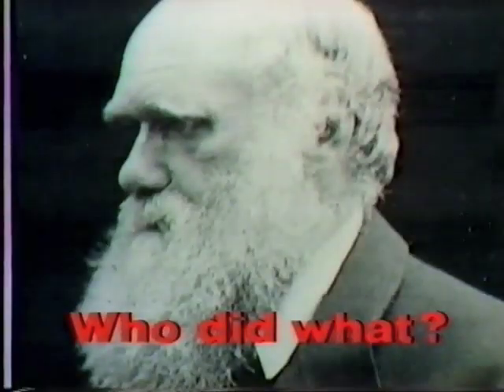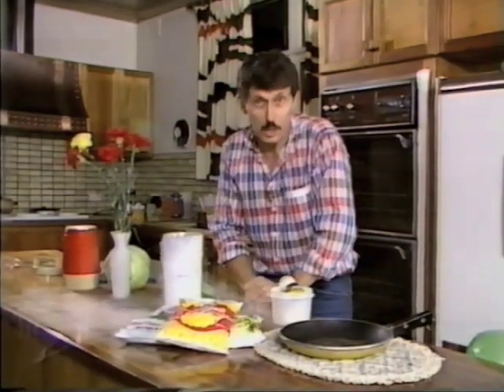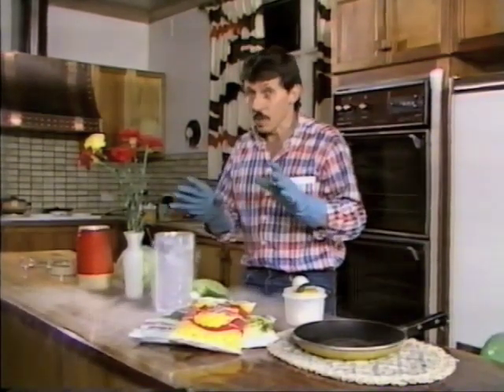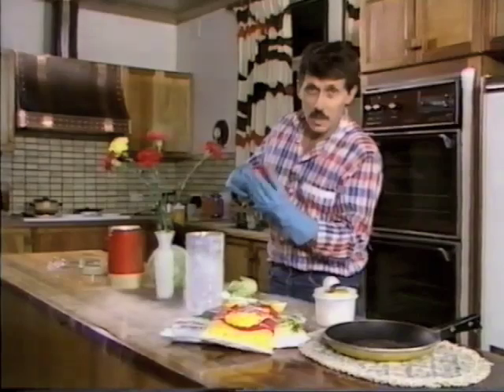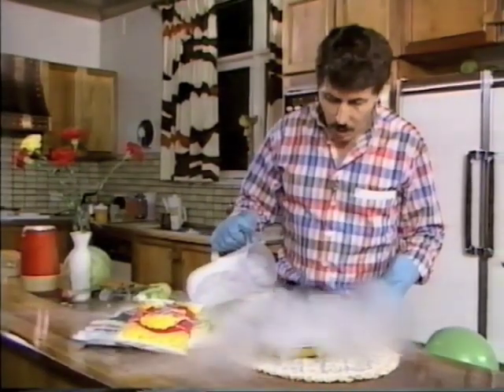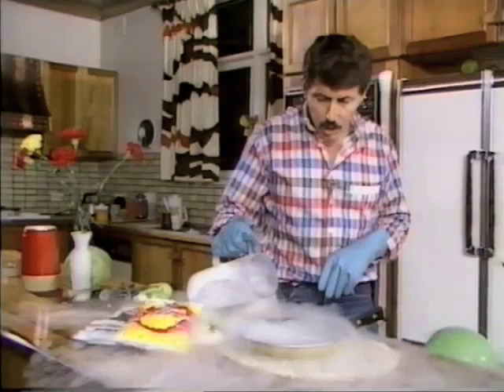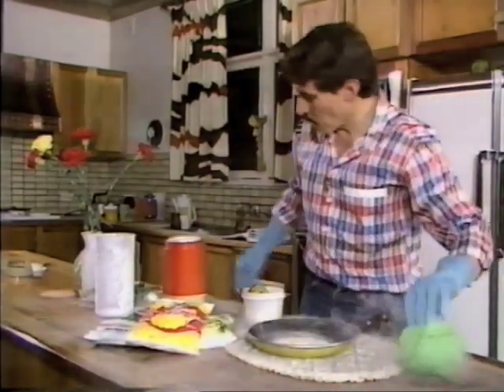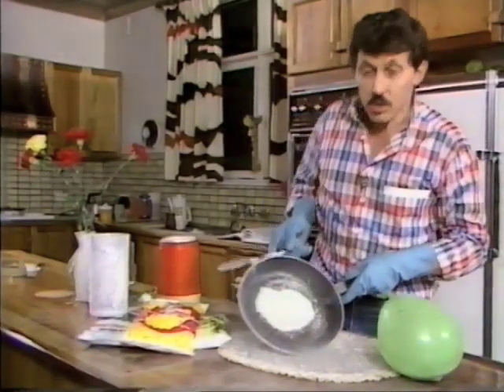Liquid Nitrogen: Clarence Birdseye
Who invented frozen food?  How did he do it?  Deane explains the answers to those two questions - Clarence Birdseye and liquid nitrogen.